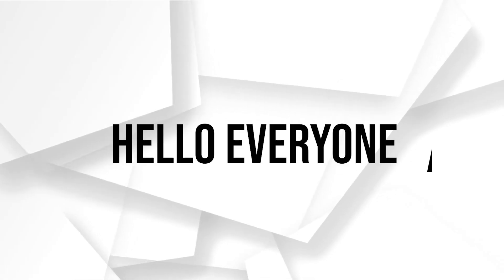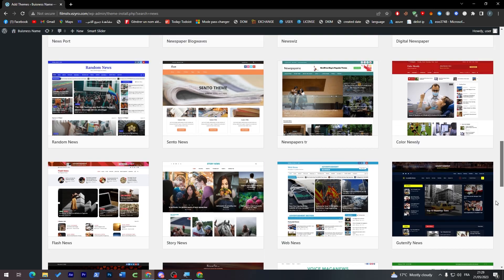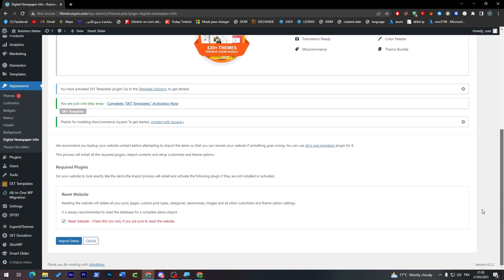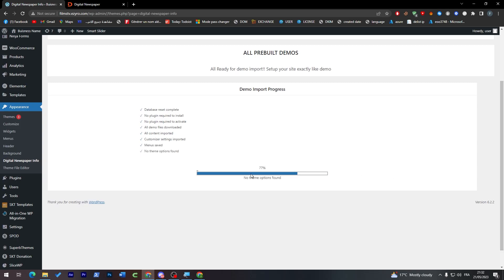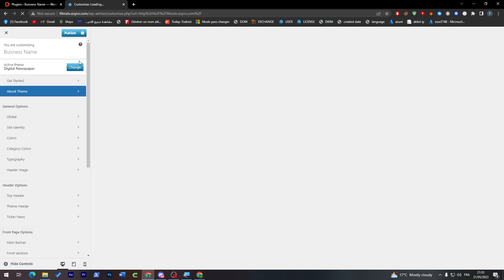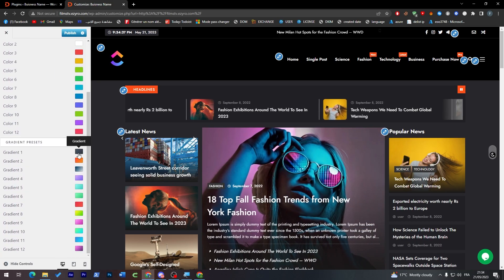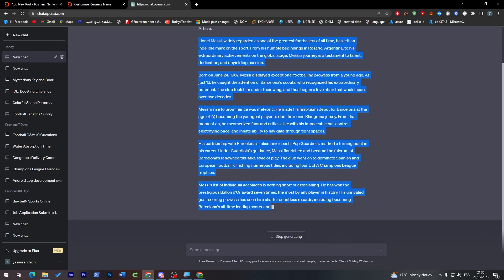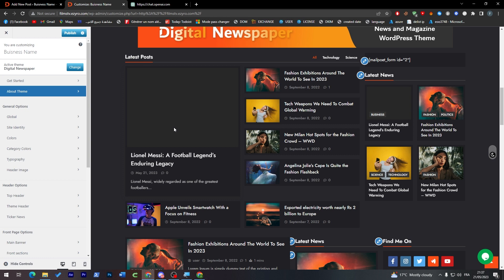How To Create a News Website in WordPress 2025! (Full Tutorial)